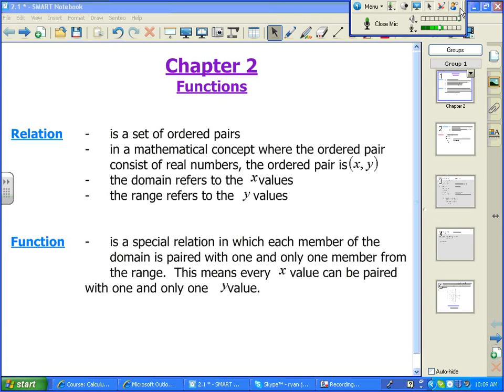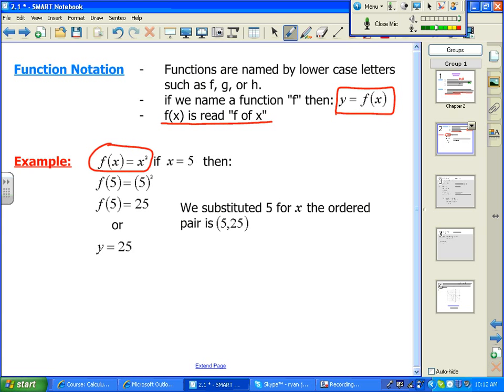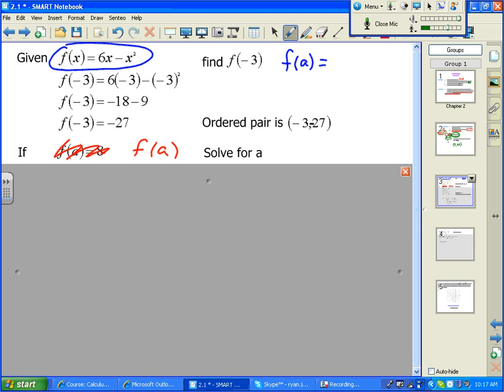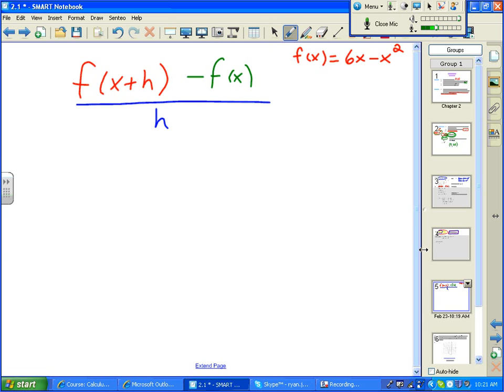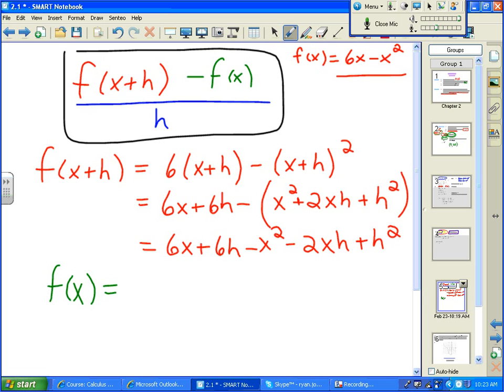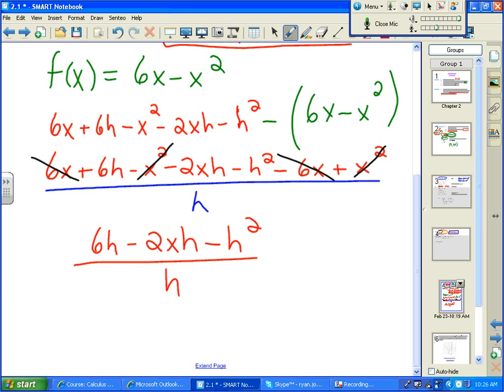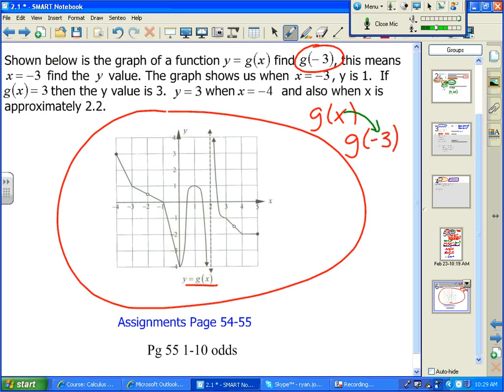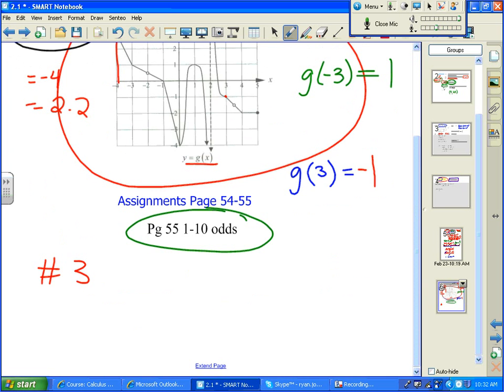Calculus 30 February 23 2009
Calculus 30 lesson 2.1.feb23.09